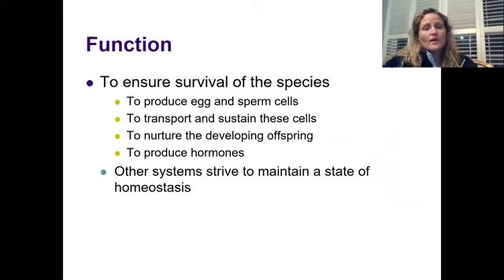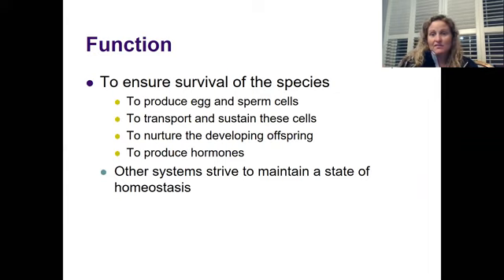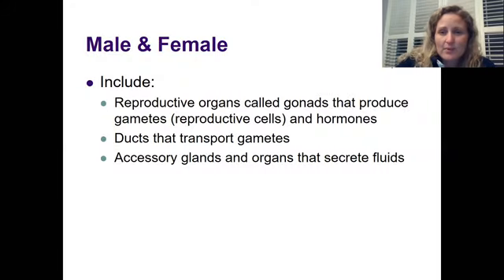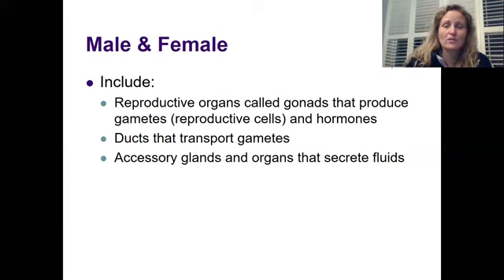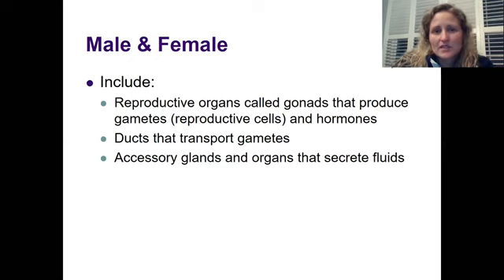Intro to Reproductive Unit - Anatomy Video 2